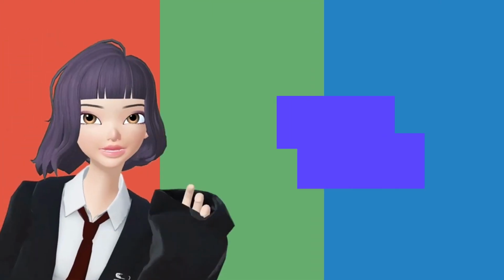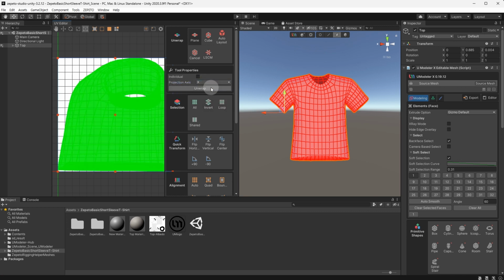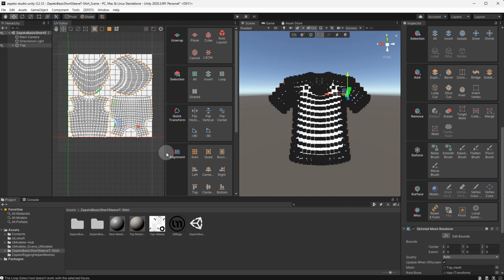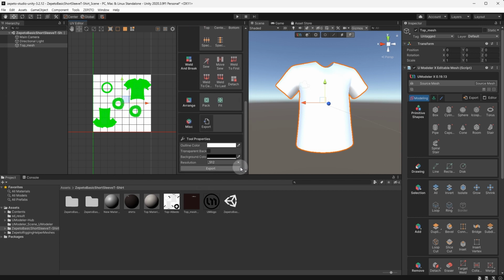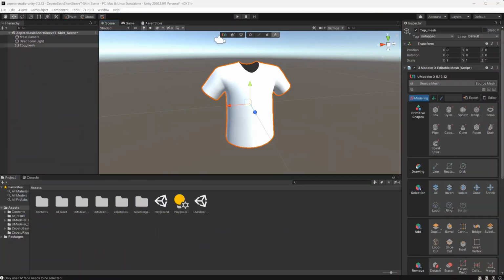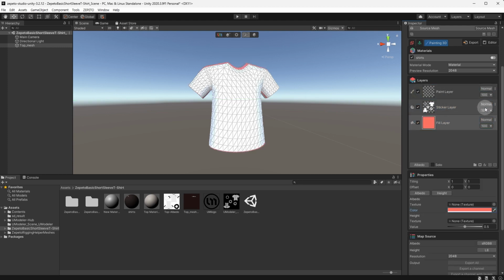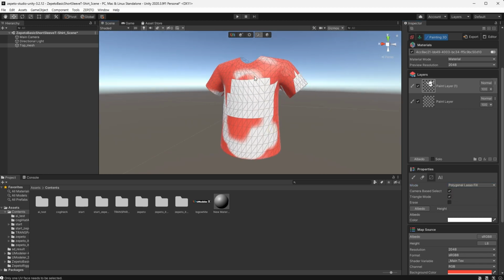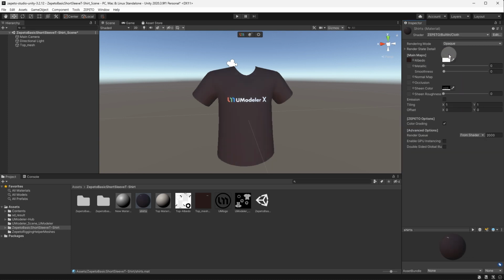Chapter5 - UV and Texturing : Zepeto Item Guidebook for UModeler X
[English]

Hello everyone! 👋

We have created a video guidebook on making ZEPETO items using UModeler X. UModeler X is a powerful and intuitive 3D modeling tool integrated into Unity, allowing you to create and edit 3D models directly within the game engine. This guidebook video will guide you step-by-step on how to easily create ZEPETO items by leveraging the powerful features of UModeler X. 🎨✨

The guidebook consists of 7 chapters:

📖 Chapter 1: Getting Started: Basic instructions for beginners.
🔍 Chapter 2: Exploring Interface: How to navigate the UModeler X interface.
🛠️ Chapter 3: Basics of Modeling: Fundamental modeling techniques.
🚀 Chapter 4: Modeling Applications: Various modeling applications.
🎨 Chapter 5: UV and Texturing: UV mapping and texturing methods.
🦾 Chapter 6: Rigging: How to apply rigging to models.
📤 Chapter 7: Masking and Uploading: How to mask and upload items to ZEPETO.

Using UModeler X makes complex 3D modeling tasks simple, and it is especially beginner-friendly with detailed instructions. Through this guidebook video, you can start creating amazing ZEPETO items yourself! 🚀✨

This guidebook is designed for those who are new to 3D modeling, making it easy for anyone to try creating ZEPETO items. Experience the incredible features of UModeler X and unleash your creativity! 🎨💡

Check out the video now and take your first step in creating ZEPETO items. Unleash your creativity and start selling your items to make profits. 💰🎉 We appreciate your interest and support!

[한국어]

저희는 UModeler X를 사용하여 제페토 아이템을 만들 수 있는 가이드북을 영상으로 제작했습니다. UModeler X는 Unity에 통합된 강력하고 직관적인 3D 모델링 도구로, 게임 엔진 내에서 직접 3D 모델을 만들고 편집할 수 있습니다. 이 가이드북 영상은 UModeler X의 강력한 기능을 활용하여 제페토 아이템을 쉽게 만들 수 있도록 단계별로 안내해 드립니다. 🎨✨

가이드북은 총 7가지 챕터로 구성되어 있습니다:

📖 챕터 1: 시작하기 (Getting Started): 처음 시작하는 분들을 위한 기초 설명.
🔍 챕터 2: 인터페이스 탐색 (Exploring Interface): UModeler X의 인터페이스를 탐색하는 방법.
🛠️ 챕터 3: 모델링 기초 (Basics of Modeling): 모델링의 기본 기법.
🚀 챕터 4: 모델링 응용 (Modeling Applications): 다양한 모델링 응용 방법.
🎨 챕터 5: UV 및 텍스처링 (UV and Texturing): UV 맵핑 및 텍스처링 방법.
🦾 챕터 6: 리깅 (Rigging): 모델에 리깅 적용 방법.
📤 챕터 7: 마스킹 및 업로드 (Masking and Uploading): 제페토에 아이템을 마스킹하고 업로드하는 방법.

UModeler X를 사용하면 복잡한 3D 모델링 작업도 간편하게 할 수 있으며, 특히 초보자들도 쉽게 따라할 수 있도록 친절하게 설명되어 있습니다. 이번 가이드북 영상을 통해 여러분도 멋진 제페토 아이템을 직접 만들어 보세요! 🚀✨

이 가이드북은 3D 모델링에 익숙하지 않은 분들도 쉽게 따라할 수 있도록 구성되어 있어, 누구나 제페토 아이템 제작에 도전해볼 수 있습니다. UModeler X의 놀라운 기능을 경험하고, 여러분의 창의력을 발휘해 보세요! 🎨💡

지금 바로 영상을 확인하고, 제페토 아이템 제작의 첫걸음을 내딛어보세요. 여러분의 창의력을 발휘하고 아이템을 판매해서 수익을 올려보세요. 💰🎉 많은 관심과 사랑 부탁드립니다!